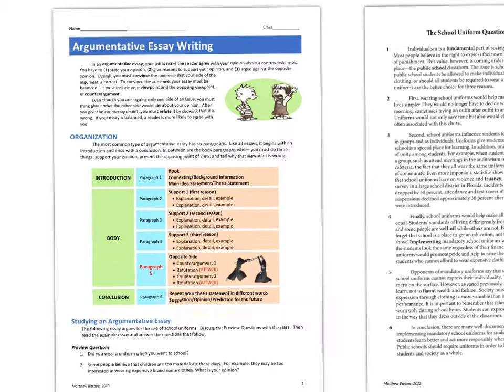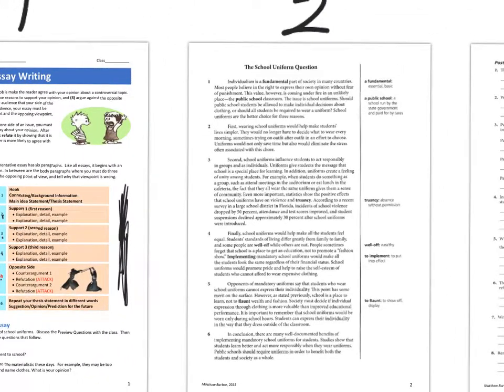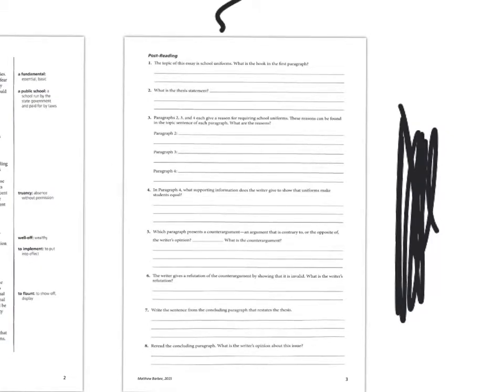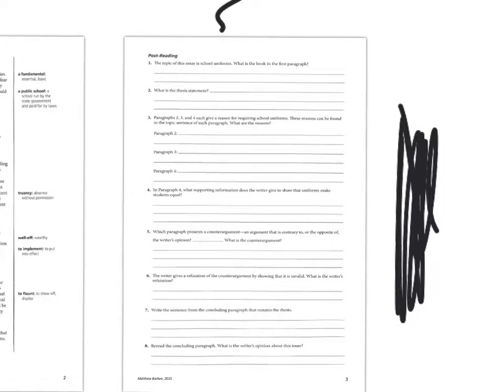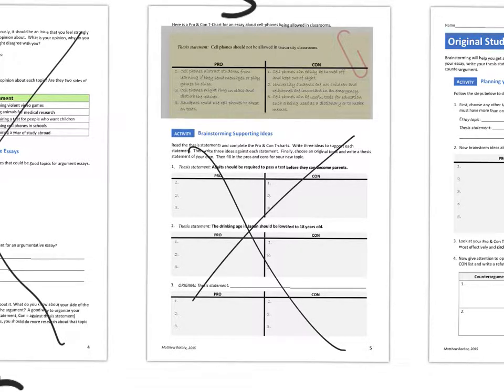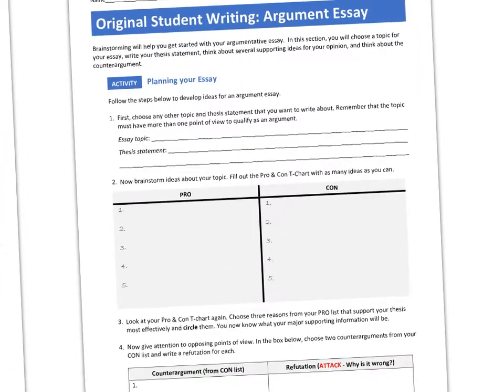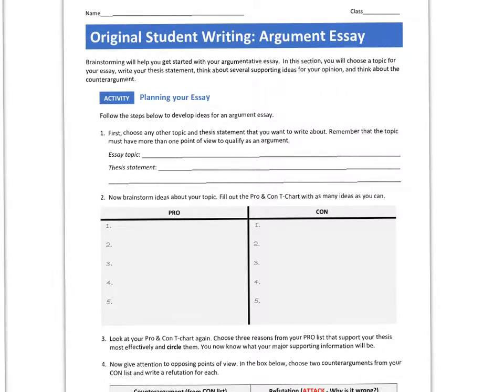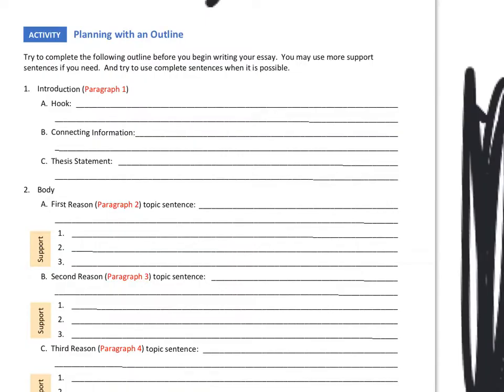Argument Essay Project - Thesis and Outline (Worksheet)